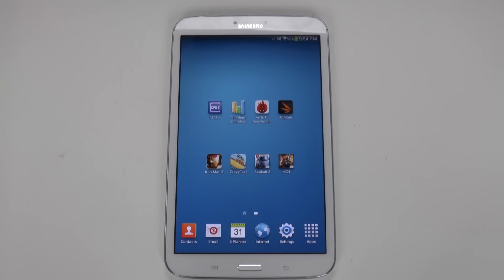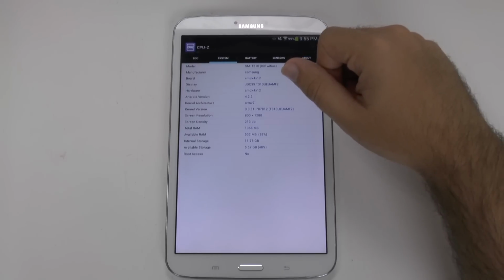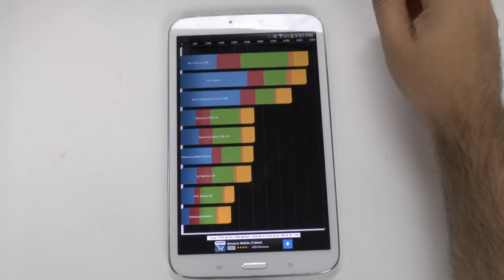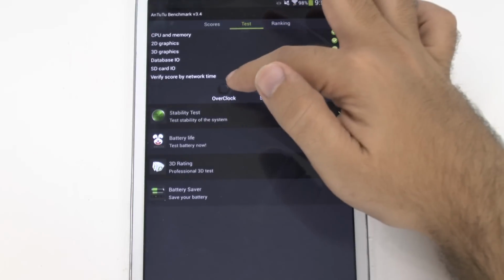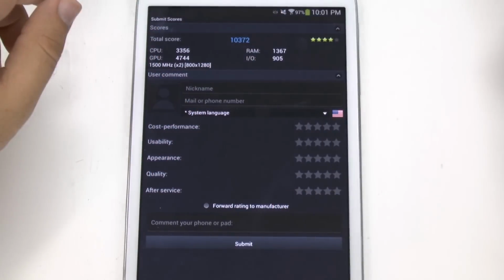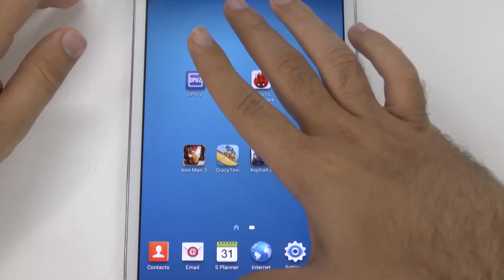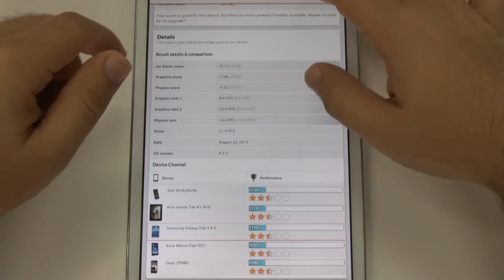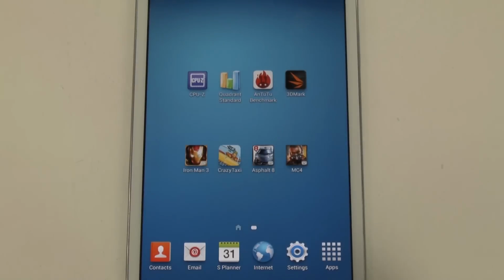Galaxy Tab 3 8.0 Benchmark Test